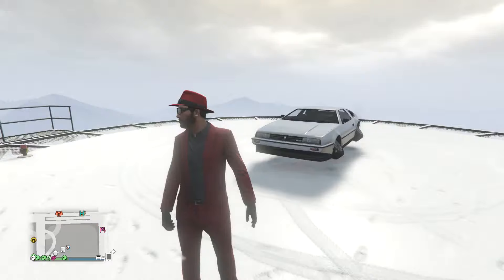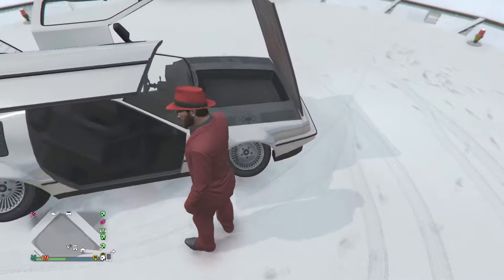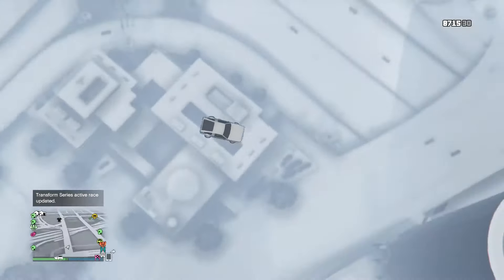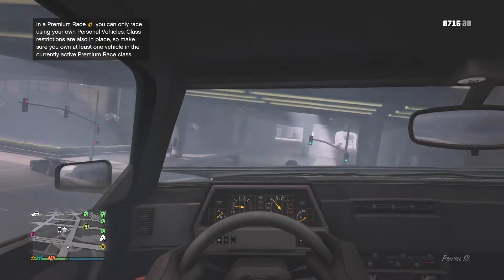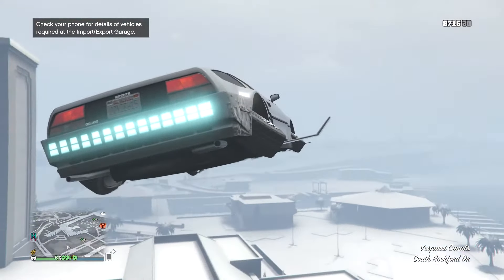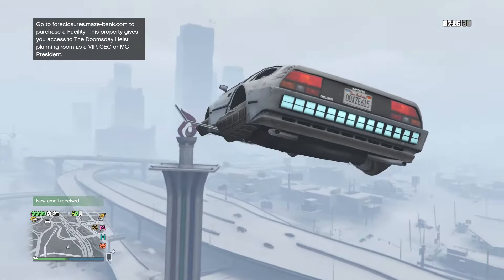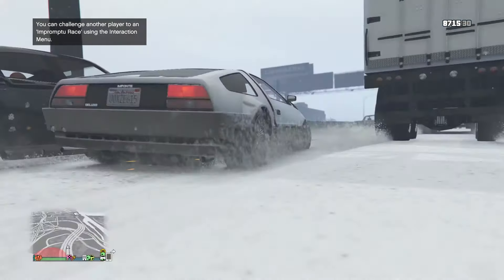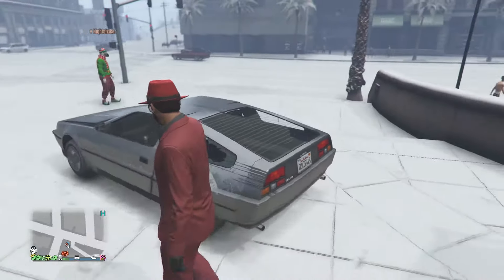Grand Theft Auto V: Back to the Future Concept Vehicle - Imponte Deluxo - Basically a GTA V Delorean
In Grand Theft Auto V, The Gamer Society checks out the Imponte Deluxo. This vehicle is based on the Delorean from the Back to the Future series.